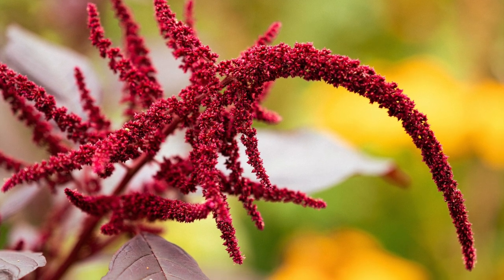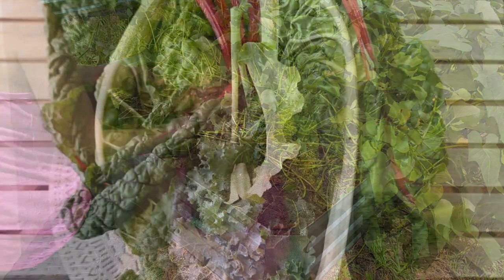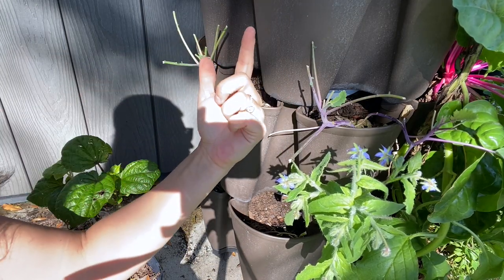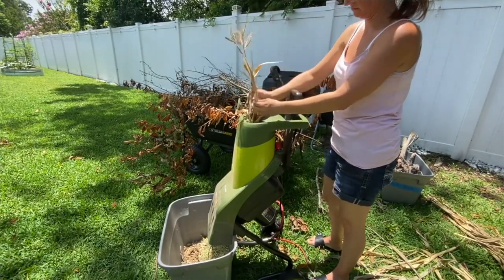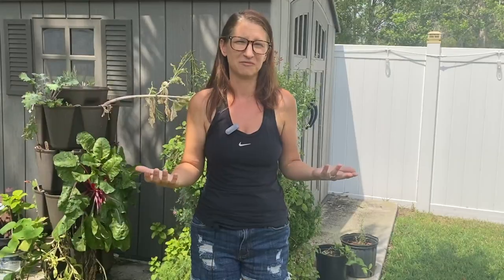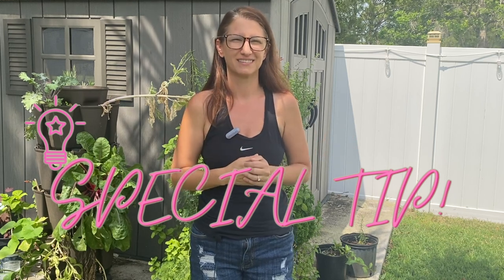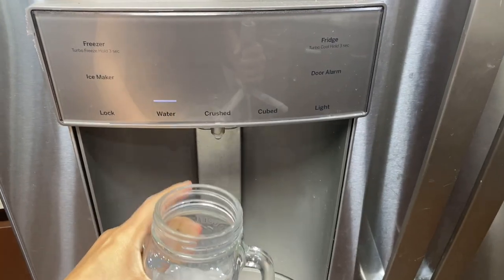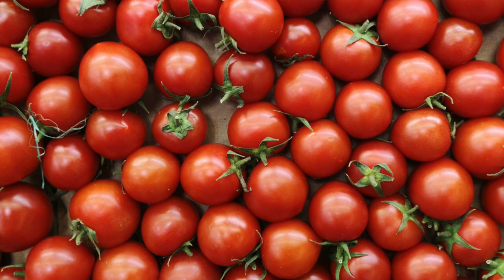May Gardening in Florida: Top 20 Vegetables to Plant NOW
Are you wondering what to plant in your Florida garden this May? Look no further! In this video, I'll share the vegetables that you can start growing this time of year, along with projects I plan to do in the garden. Whether you're a seasoned gardener or a beginner, you'll find plenty of useful information to help you get started.

To make things even more exciting, we're also giving away free seeds to our viewers! Be sure to stick around until the end of the video for your chance to win.

So, what are some of our favorite vegetables to grow in May in Florida? We'll cover everything from leafy greens and root vegetables to cowpeas and squash. You'll learn about the best varieties to choose, when to plant, how to fertilize and water, and how to protect your plants from pests and diseases.

We'll also share some general tips for successful gardening in Florida, such as how to deal with the hot and humid weather, and how to keep your garden looking its best year-round.

So, join us as we explore what to grow in May in your Florida garden. Don't forget to enter our free seed giveaway for your chance to win some amazing seeds to get your garden started!

Compost Tumblers
Sun Joe Wood Chipper
Black Kow
Pine Shavings
Rain Barrel
Watering Can
Milk Crate
Bamboo Stakes 1 inch
Gardening Scissors
Guerrilla Cart
Fan Mister

Brand New FREE Garden Planner eBook

Hernando County
Zone 9A

Homegrown Florida
4142 Mariner Blvd, #232 Spring Hill, Florida 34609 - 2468

1. All entries must comply with the YouTube Community Guidelines or they will be disqualified.
Giveaway abides by all applicable federal, state and local laws, rules and regulations, including U.S. sanctions.2.Winners must be 18 years of age or older
3.Winners must reside in the United States
4.Winners will be selected based on their comment submission regarding why they want to grow these seeds
5.Winners submitted comments will be selected based on Homegrown Florida's selection, not randomly
6.Winners release Homegrown Florida from any liability related to the giveaway
7.Seed Prizes are produced from the Homegrown Florida backyard garden and are not tested for viability or disease resistance
8.YouTube is not a sponsor of this giveaway and is released from any liability related to the giveaway

All information provided for the giveaway will not be shared with any other entity. Your personal information that is provided will not be saved by Homegrown Florida in anyway. Winners addresses will be deleted upon the mailing of the prize.